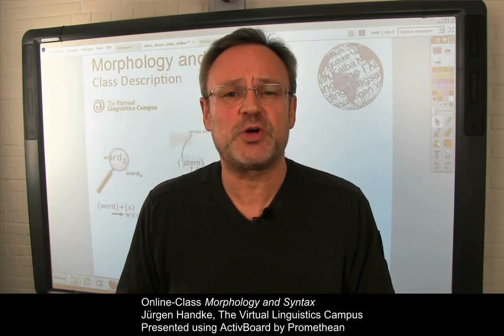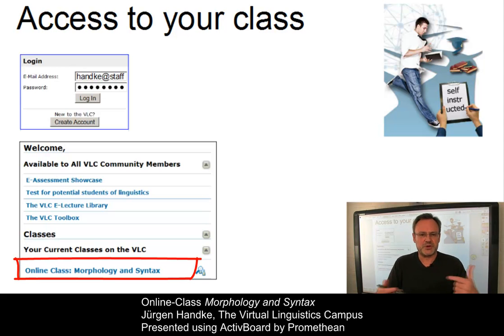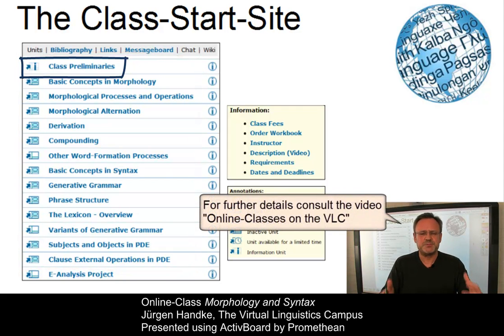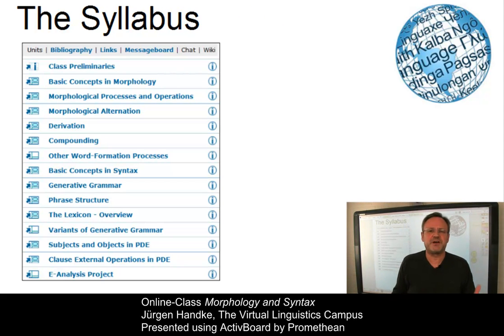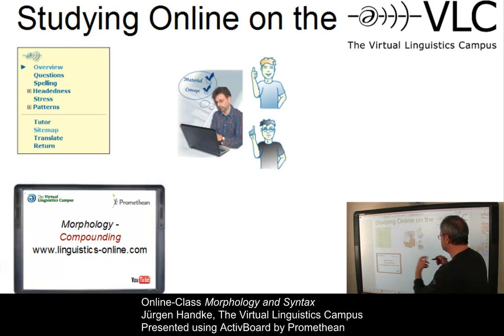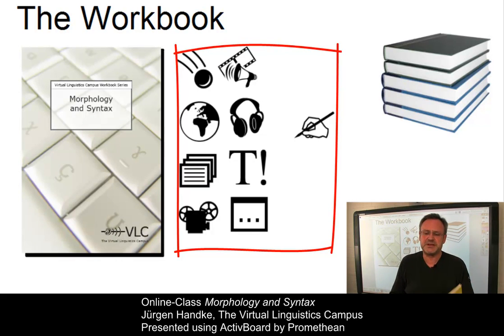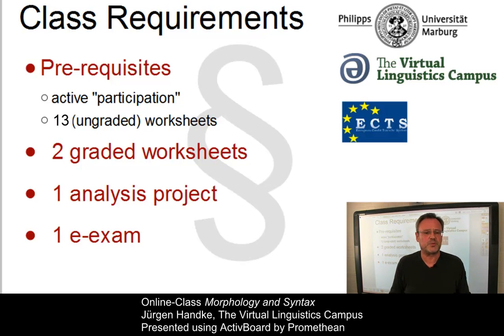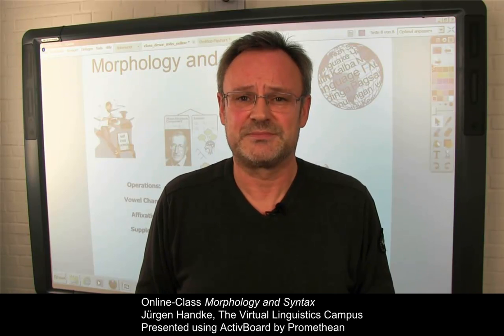VLC Online-Class: Morphology and Syntax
This online-class discusses the central concepts of morphology and syntax using examples from a variety of languages. It examines the main principles of defining word-structure and deals with theoretical aspects of grammar. Thus, it combines aspects of practical analysis with the central notions of linguistic theory.